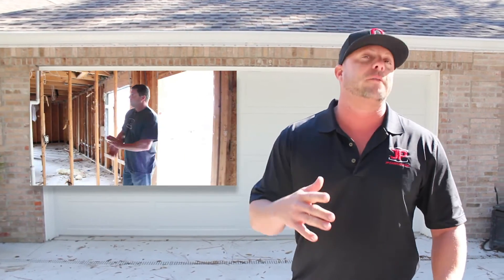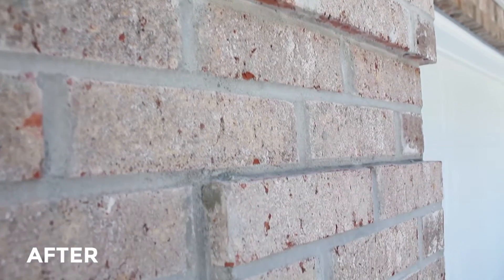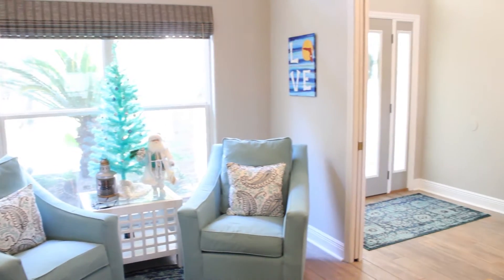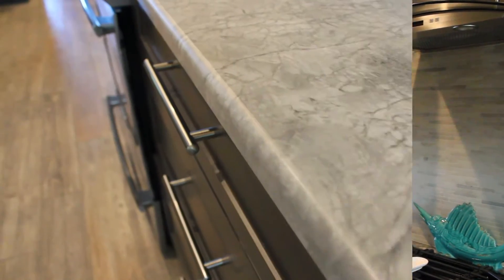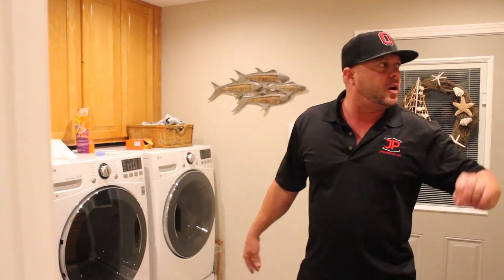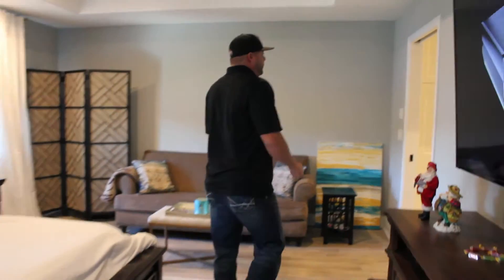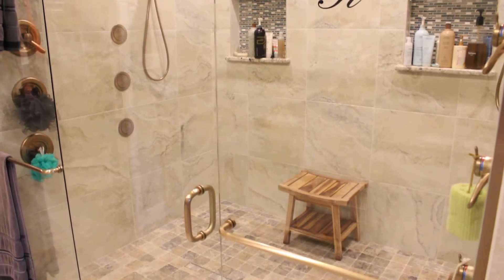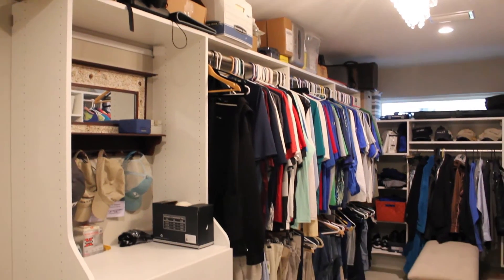Zero Entry "Love Making" Shower Plus Massive Remodel/Addition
This project took a while to get complete. It features a massive new master bath with our famous zero entry "love making" shower, a new custom kitchen with sub-zero fridge, new master closet and a garage addition! Lots to show in this house!